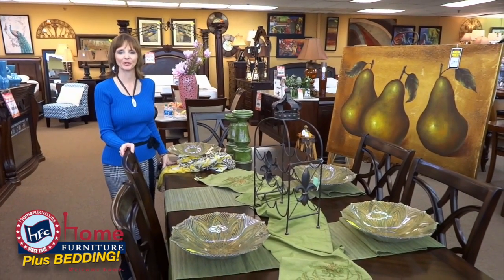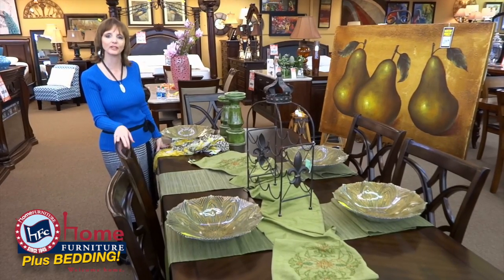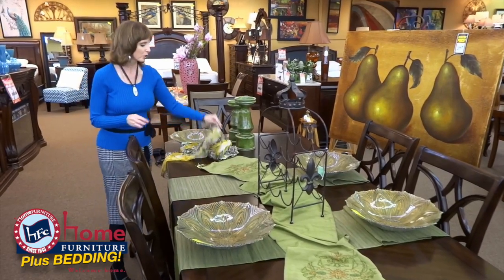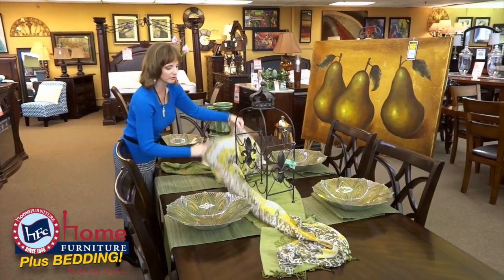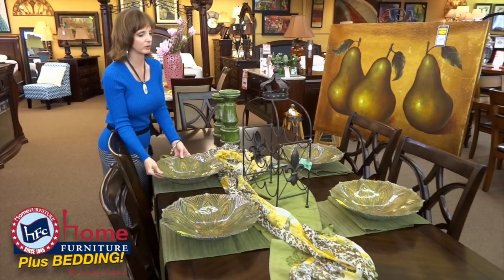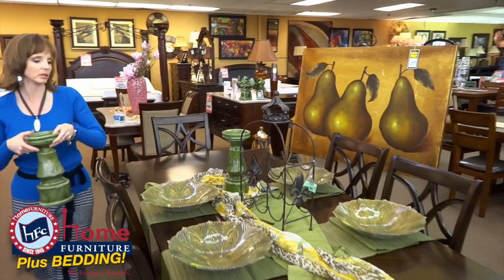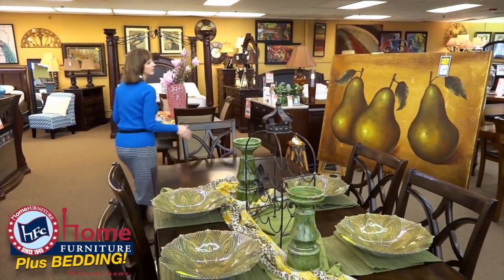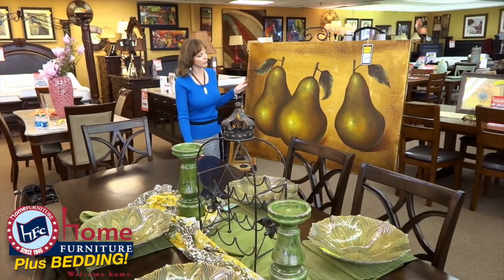Accessorizing your Dining Table by Home Furniture.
Katherine, Accessory Buyer/Decorator for Home Furniture, discusses accessorizing dining tables.